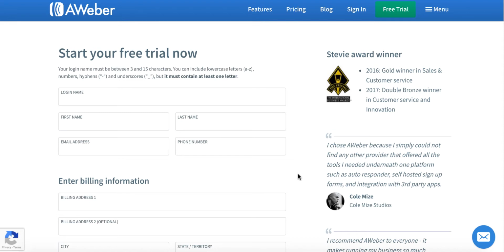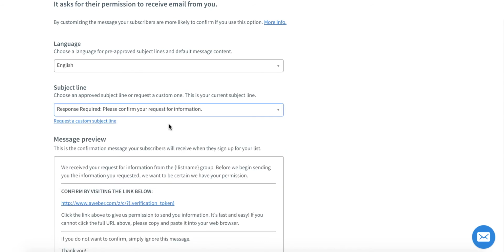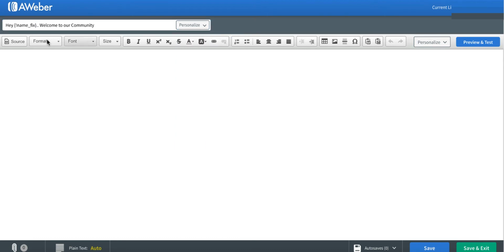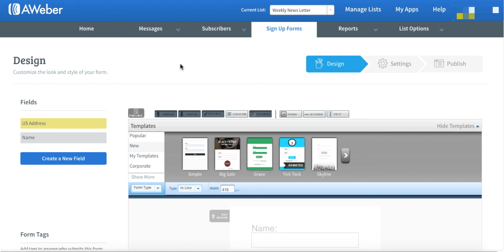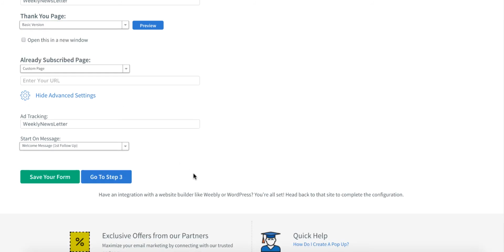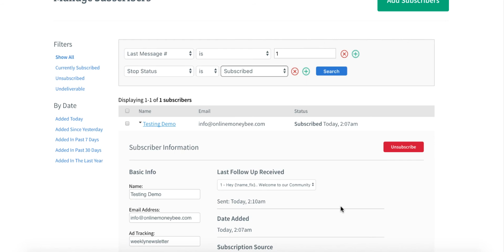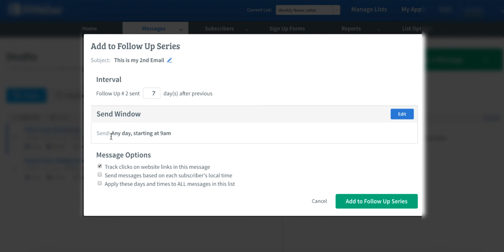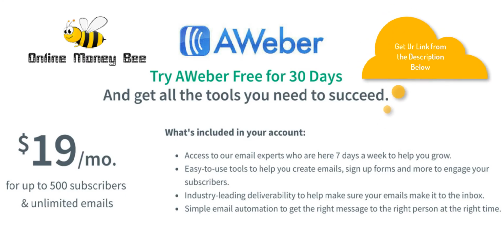Aweber Tutorial 2018 | How To Setup Aweber Autoresponder For Email Marketing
In this video, we will go over and take a look at,
How to Setup Basic Account
How to Create Your First List
How to Create Your First Message
How to Create Your First Signup Form
How to Create a Legacy Follow Up Series
How to Create a Broadcast
How to view the Reports
setup auto responder aweber

pretty much everything you need to know when you are just getting started with Email Marketing. Aweber has been the best when it comes to have increased deliverability to the Inboxes of your subscribers instead of Promotions or Spam inboxes.

In order to make your Email Marketing Efforts ease, you can get started with this company for FREE in your first month and then can get started at as low as $19 per month.

While there are a various features available with in the platform, this video concentrates on the Basics of Aweber to keep it simple and get it working.

Do check out the complete video and take the benefit of First Month FREE by using the link in this description.